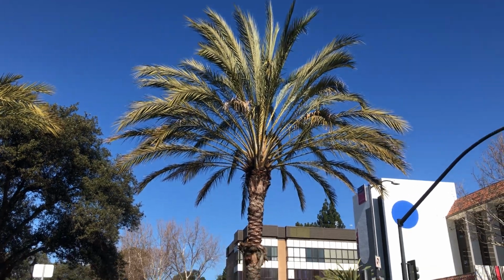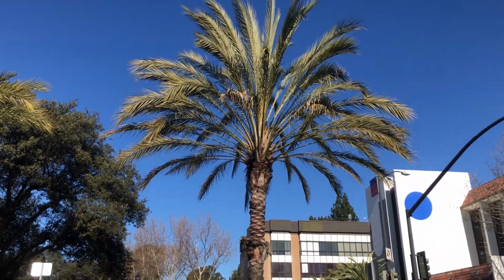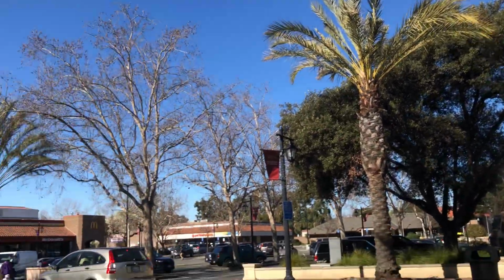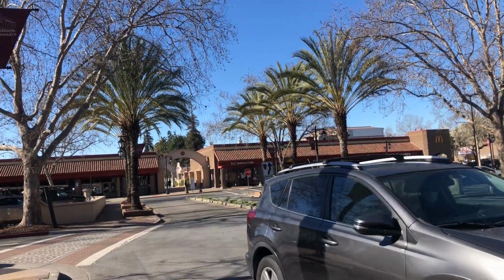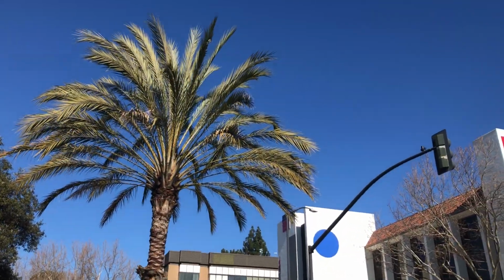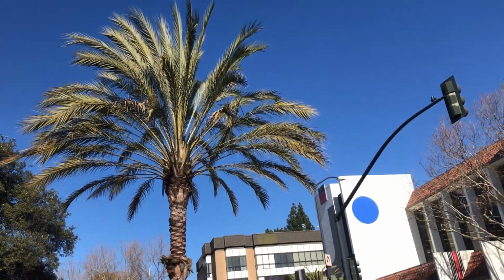Male and Female True Date Palm Differences- Phoenix dactilifera